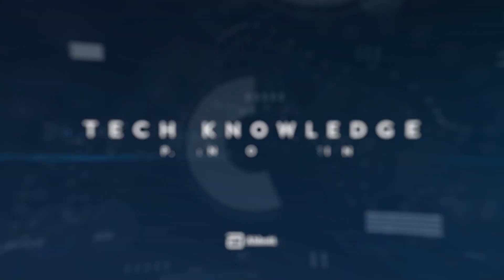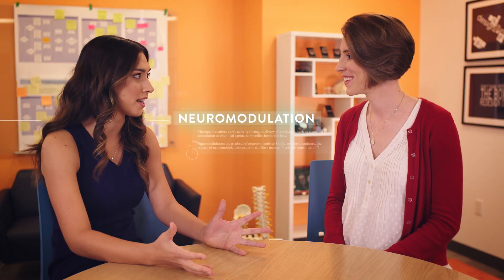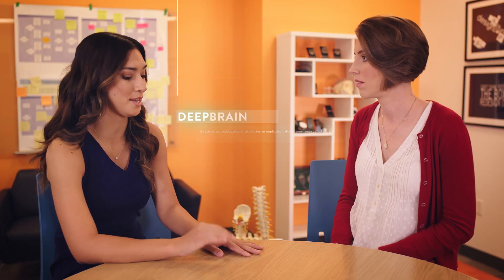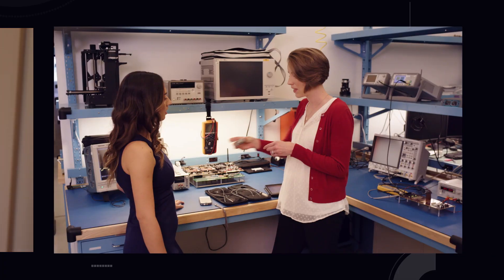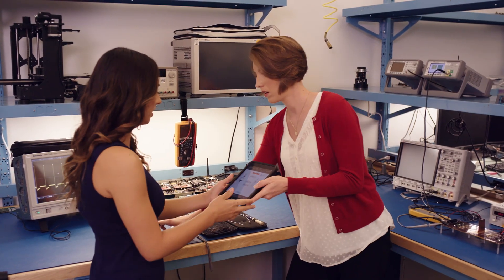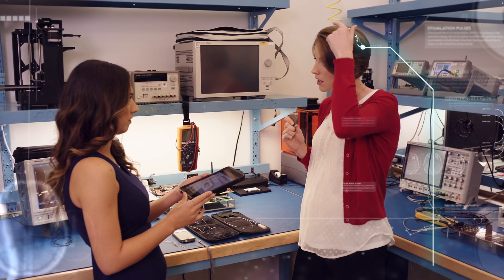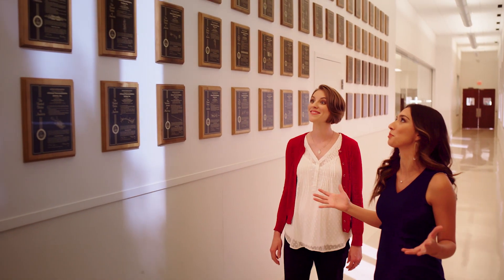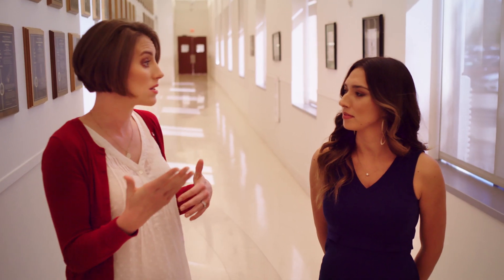Tech Knowledge Episode 2 - Neuromodulation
Meet Lorena, a “newbie” at Abbott who is thrilled to be part of the Abbott crew that runs 99,000 deep. You would be too if you’d worked as hard to reach a goal as she has. Now that she’s here, she’s on a mission to showcase this groundbreaking company … all while being awesome at her day job as a product expert in therapeutic nutrition. As part of her introduction to All Things Abbott, she’ll hear details about our life-changing tech straight from the experts involved in bringing them to be. Join her as she explores our health breakthroughs that are helping people live their best lives, every day. This is Tech Knowledge, an online video series about Abbott innovations. Settle in. It’s going to be a fun ride.

Deep brain stimulation! Science fiction or science fact? You can trust Lorena to find out. Imagine going from complete independence — where you like, when you like, how you like — to being unable to control your arms to brush your own teeth. It can be crushing, mentally and emotionally. For many people living with Parkinson’s disease or essential tremor*, that disruption of their daily lives is a stark reality.

Enter neuromodulation and deep brain stimulation (it’s OK if you’ve never heard those words before), where scientists use electrical stimulation to disrupt — or modulate — signals in the body to treat the symptoms of movement disorders.

Lorena meets Brittany, who introduces her to our Infinity DBS system equipped with directional lead technology. The leads allow more precise stimulation to maximize care while reducing unwanted side effects, all within reach via an iOS device.

All within reach. For people diagnosed with Parkinson’s and ET, those are words of sweet relief.

*There is no cure for Parkinson’s disease (PD) and essential tremor (ET), but there are options available to treat symptoms. The first-line therapy is medication. Surgical treatments are also available. It’s important to discuss with your doctor what’s right for you along with the risks and side effects of each option, such as motor fluctuations or permanent neurological impairment.

As with any surgery or therapy, deep brain stimulation has risks and complications. Most side effects of DBS surgery are temporary and correct themselves over time. Some people may experience lasting, stroke-like symptoms, such as weakness, numbness, problems with vision or slurred speech. In the event that the side effects are intolerable or you are not satisfied with the therapy, the DBS system can be turned off or surgically removed.

Risks of brain surgery include serious complications such as coma, bleeding inside the brain, paralysis, seizures and infection. Some of these may be fatal.

Explore the tech knowledge that’s driving how we’re working to create life-changing technology every single day

A behind the scenes look exploring the tech knowledge that’s driving how we’re creating life-changing tech every single day

Interested in life-changing tech for glucose monitoring? We’re confident diabetes management will never be the same